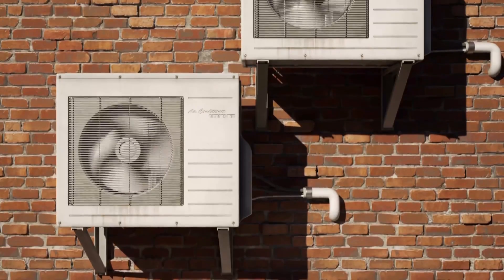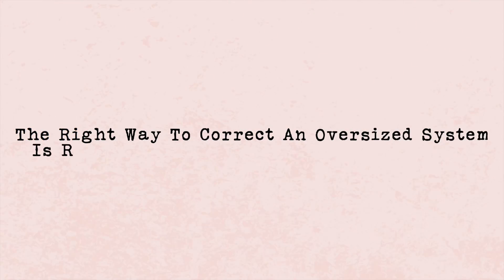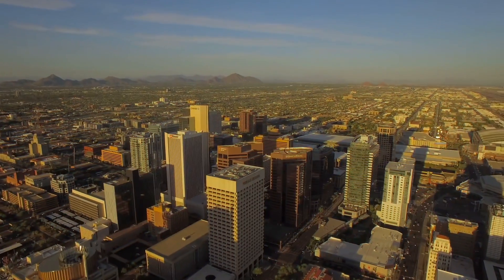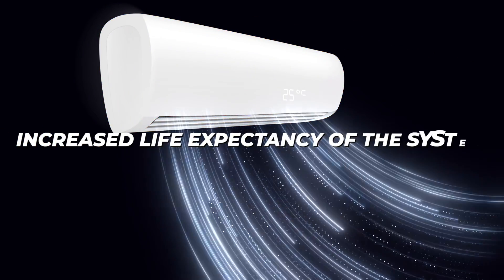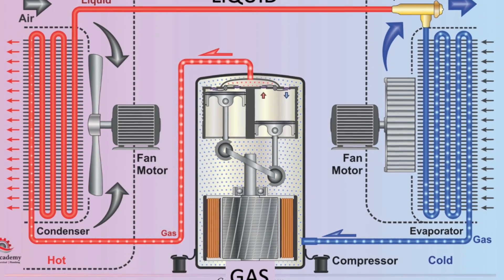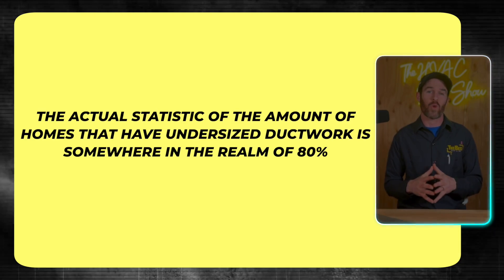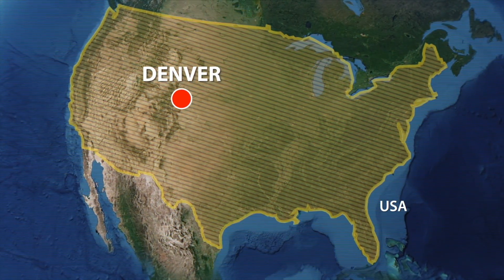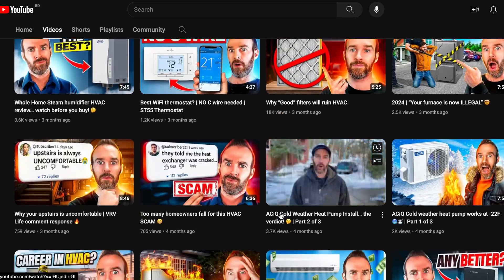The Best Thing you can do for your Heat Pump | 2024 Heat Pump Tips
In this video, we talk about the best thing you can do for heat pumps, and that is increasing airflow. The biggest mistake most people make, and most contractors make, is underestimating the importance of airflow when it comes to heat pumps and air conditioners. Something as simple as a dirty filter can cause your heat pump or air conditioner to malfunction, ice up, or even damage components rendering the system in need of unnecessary repairs. In this video we talk about how to correct that and make sure your HVAC system has plenty of air to breathe.

Currently Serving:
Denver Metro, CO
Phoenix, AZ